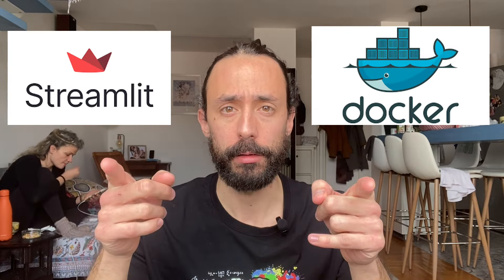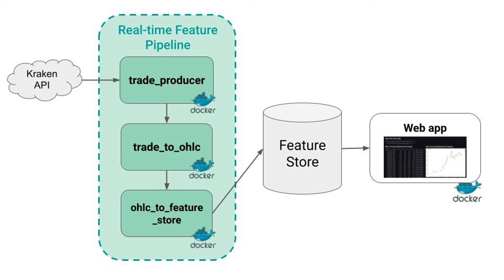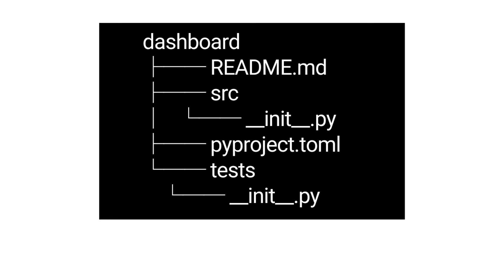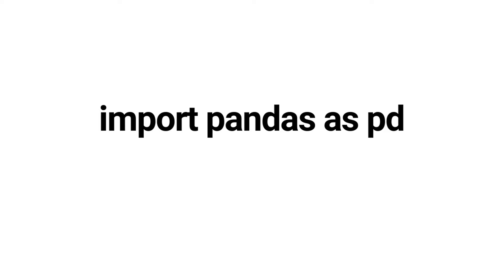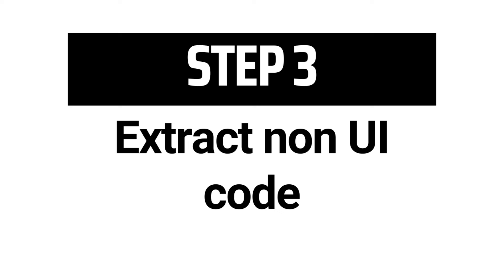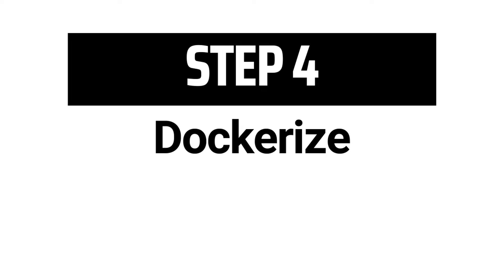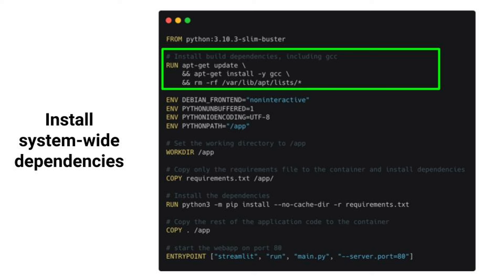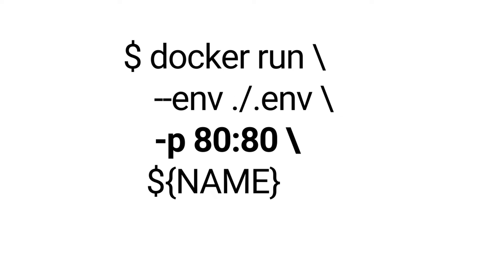Professional Streamlit dashboards with Docker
Github repo with all the code

Wanna get more real-world ML content for FREE?